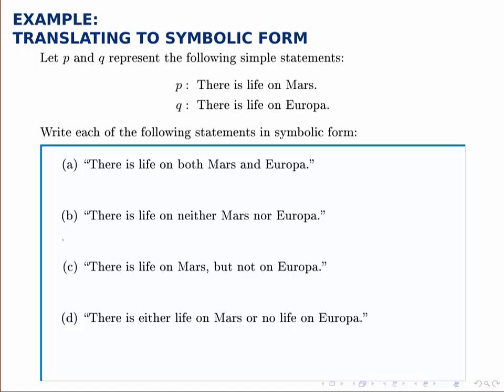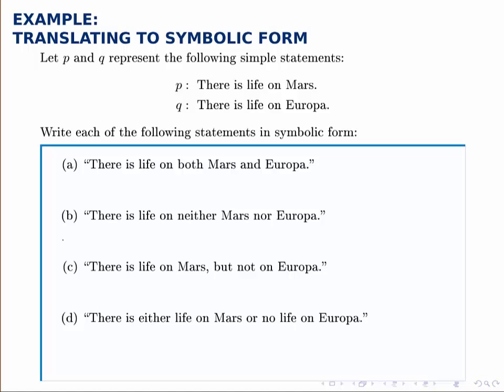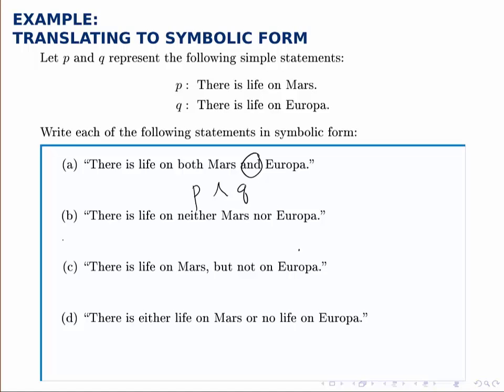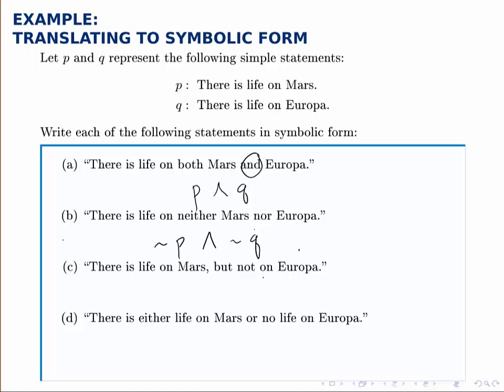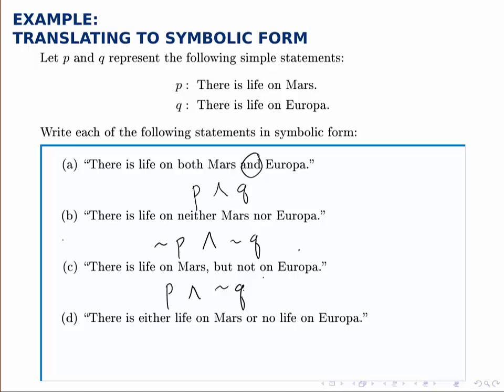Logic Example: Translating to Symbolic Form